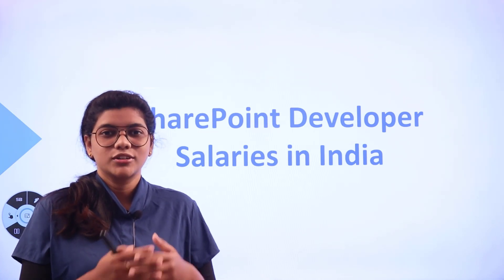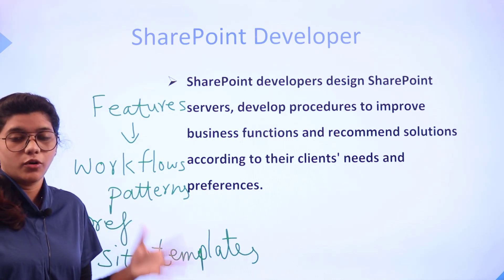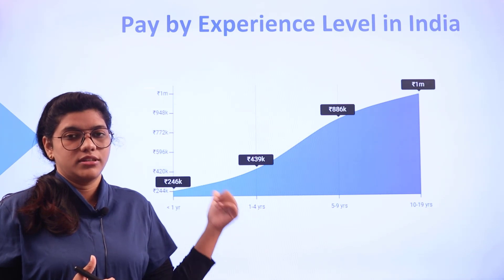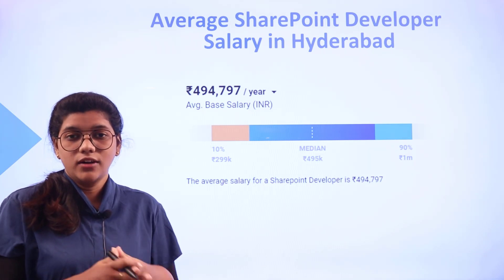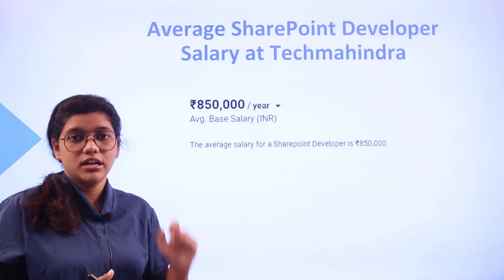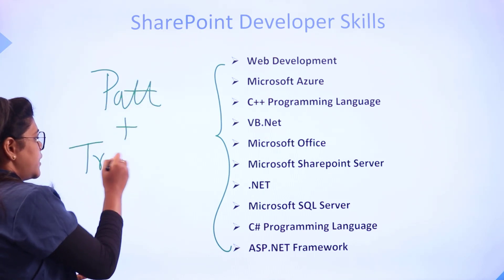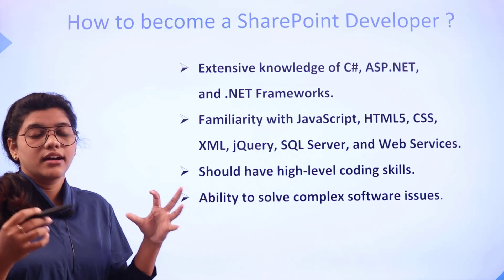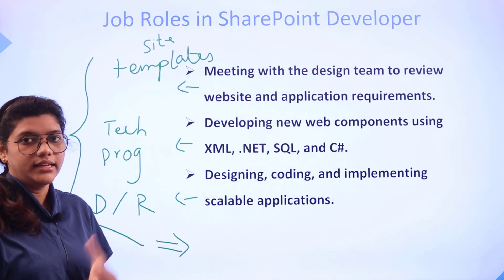How to Become a SharePoint Developer? | Salary | Skills | SharePoint Developer Career in India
SharePoint developers design SharePoint servers, develop procedures to improve business functions, and recommend solutions according to their clients' needs and preferences.

SharePoint is a platform developed by Microsoft for supporting teams working in a web-based environment. It consists of various tools to help teams collaborate and supports easy versioning so that changes made to all group documents can be tracked over time.
So in today’s video, we are going to learn:

✔ Who is a SharePoint Developer?
✔ SharePoint Developer Payscale
✔ SharePoint Developer Skills
✔ What does a SharePoint Developer do?
✔ How to become a SharePoint Developer?
✔ Job Roles in SharePoint Developer